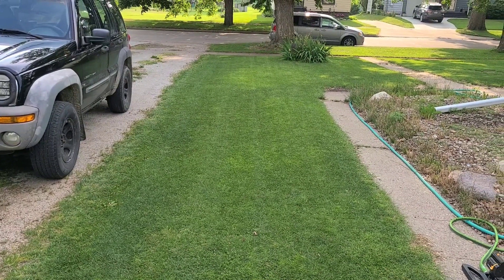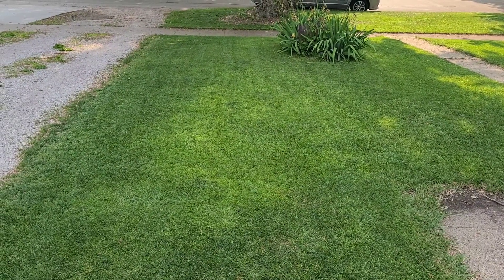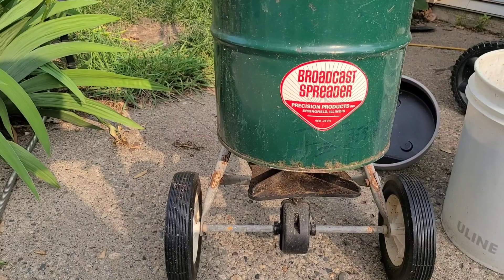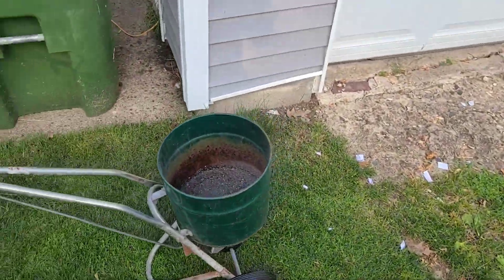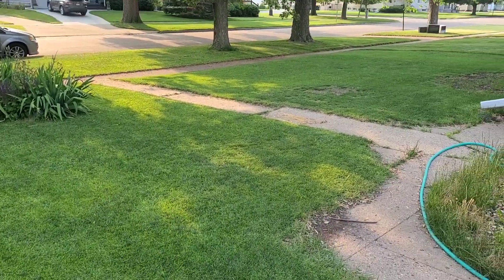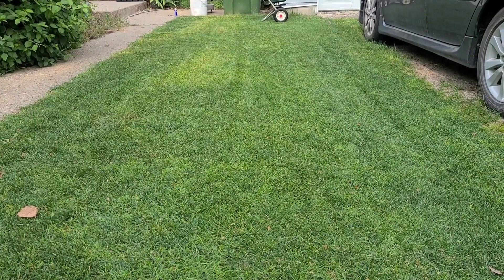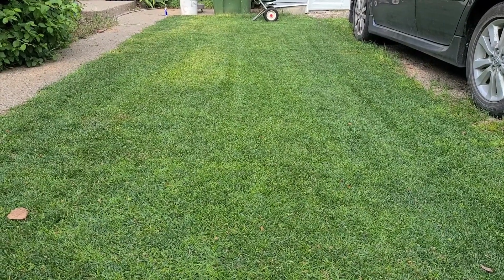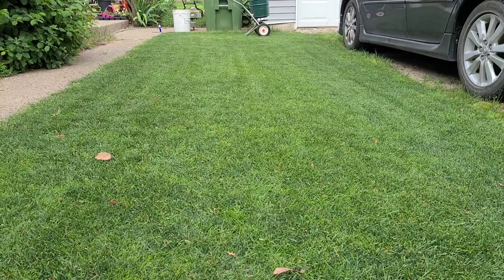New Spreader, Ironite and More!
Looking at a few problems areas in the lawn and discussing why they happen and what to do about it. Also checking out my new precision broadcast spreader.